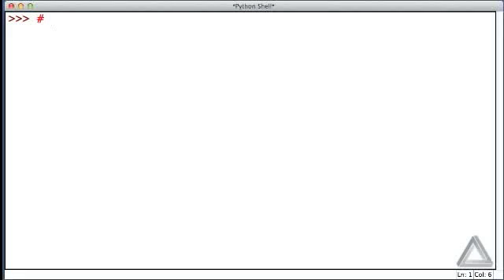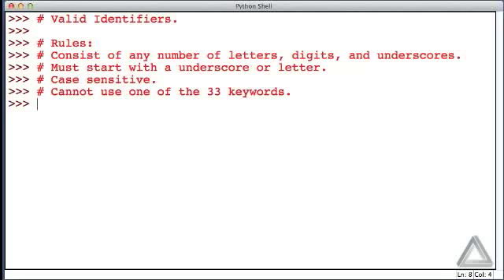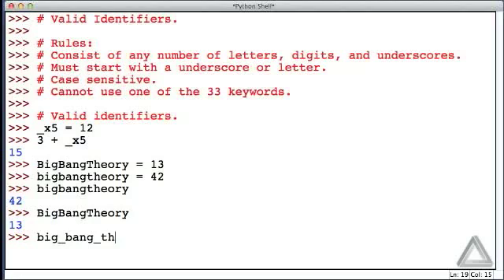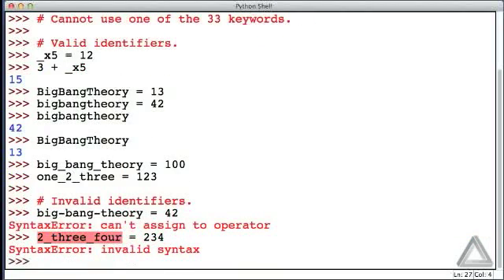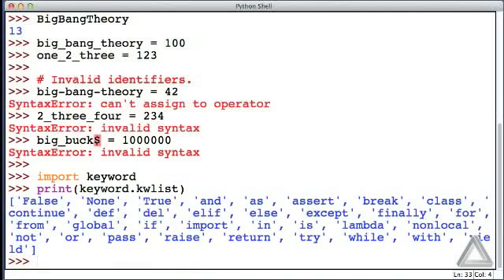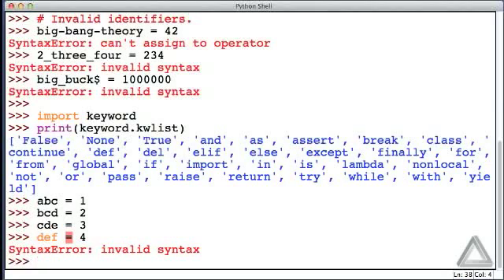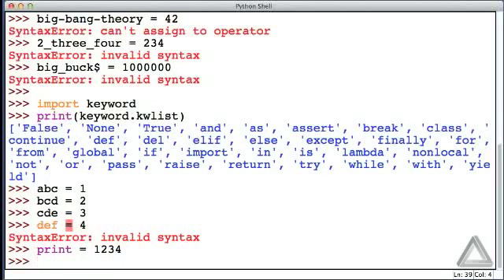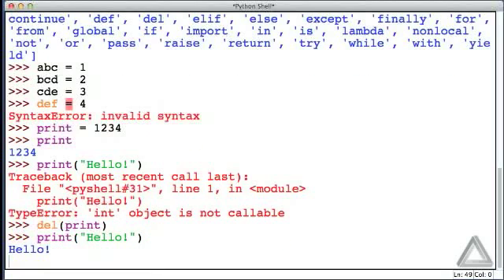Unit 3 Video 3: Valid Identifiers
Description: Presentation of the rules that govern what constitutes a valid identifier.